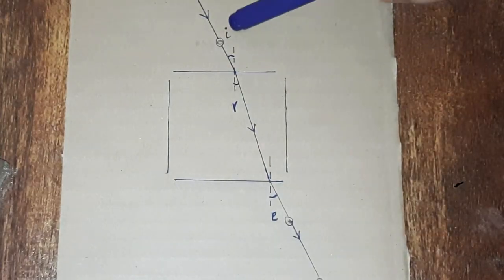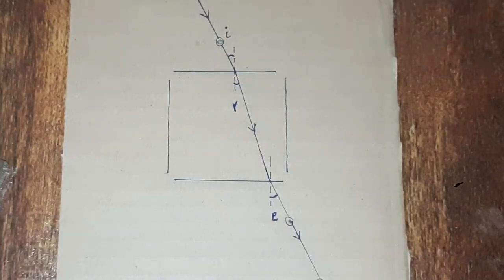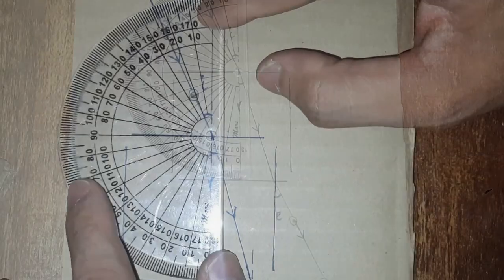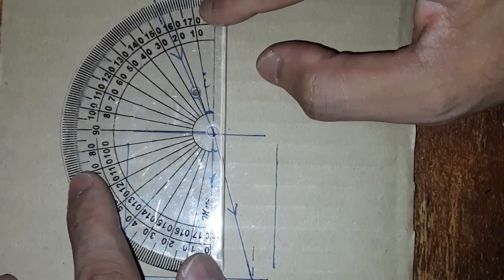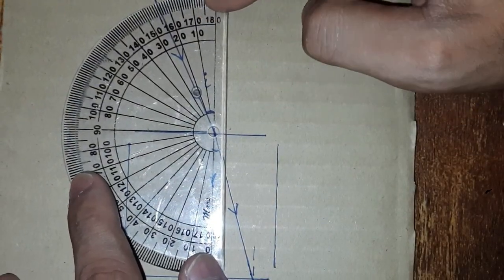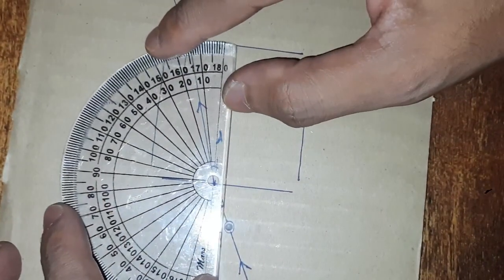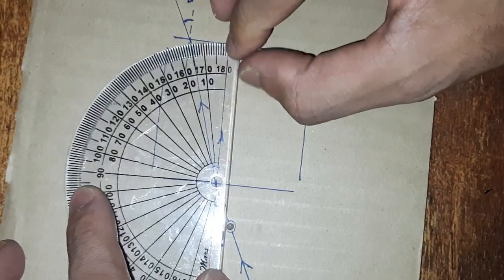Law of refraction Middle school physics Khan Academy